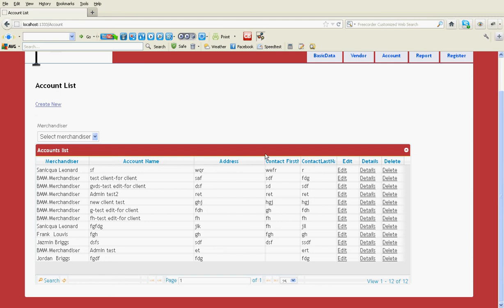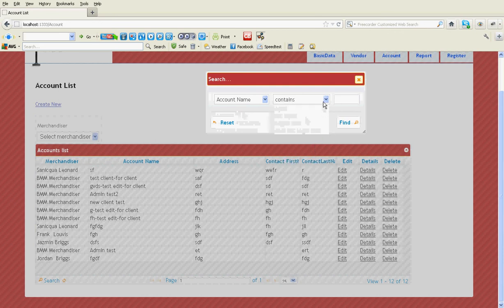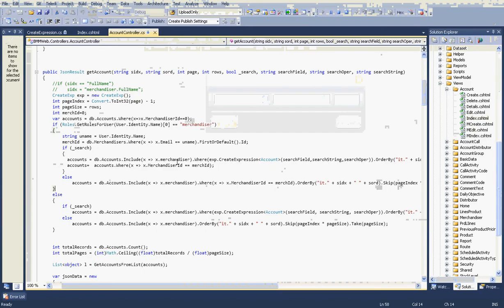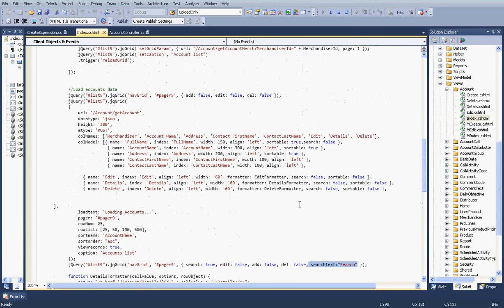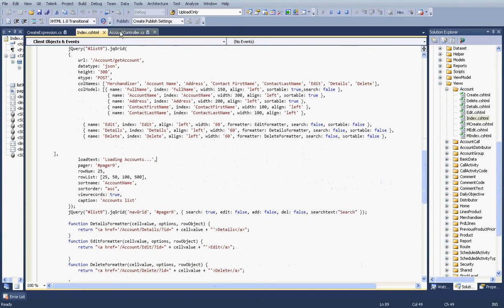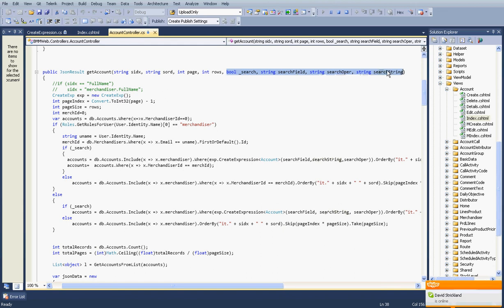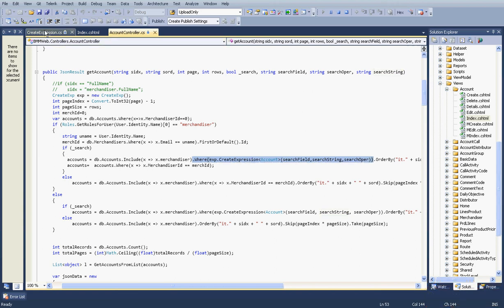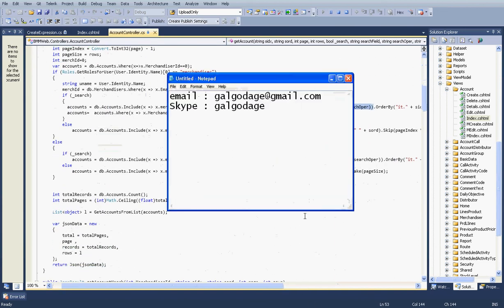jqgrid search part3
implement jqgrid searching